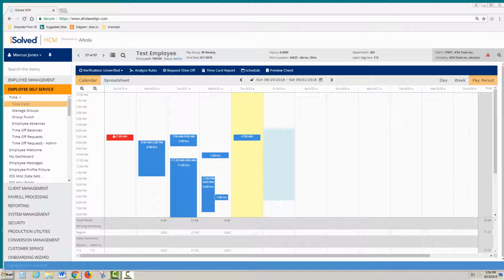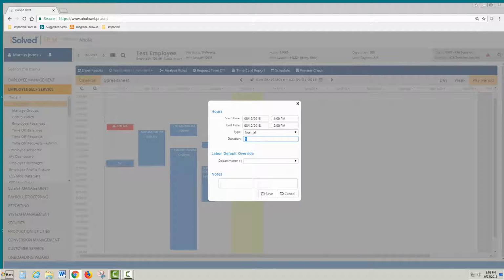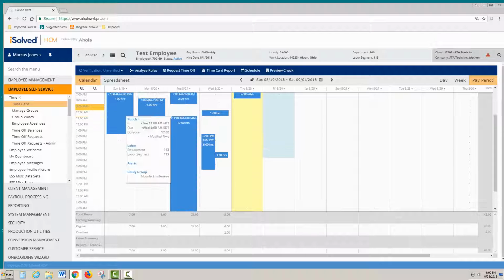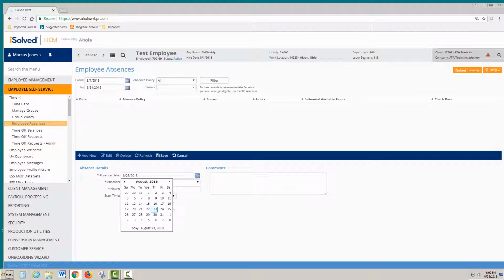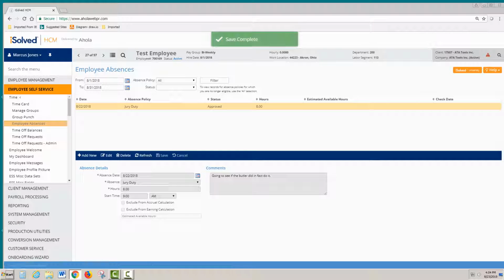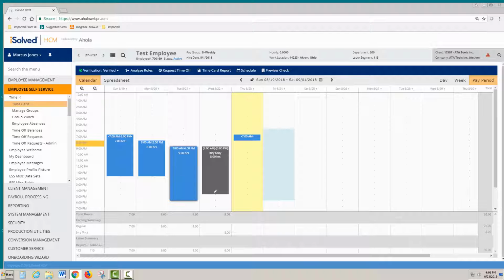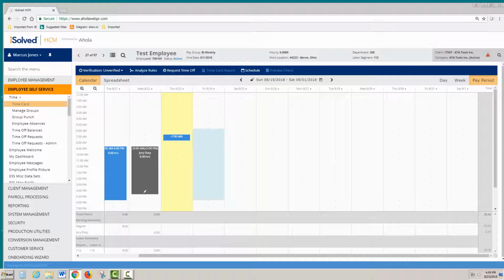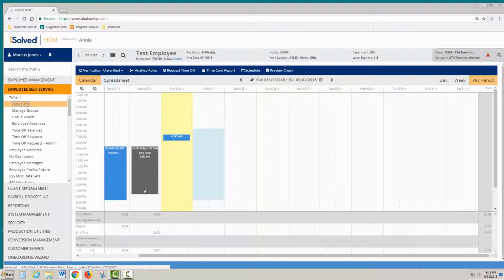ATA Supervisor/Manager Mode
How to manage employees in manager mode for iTime.